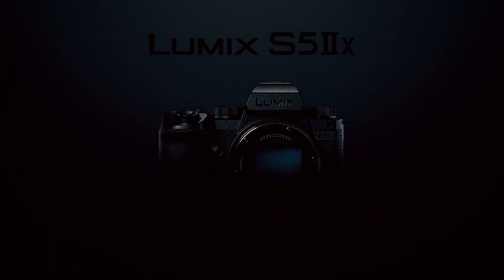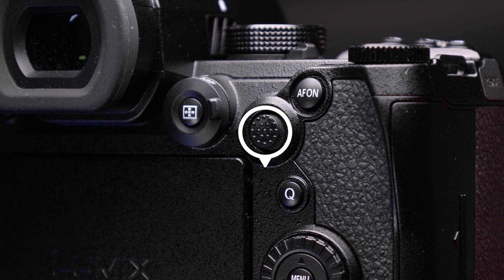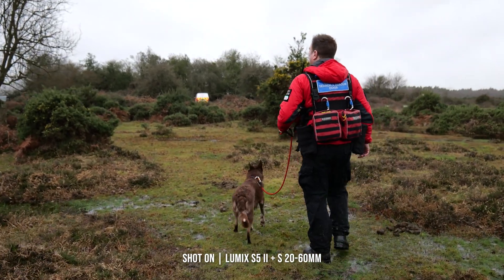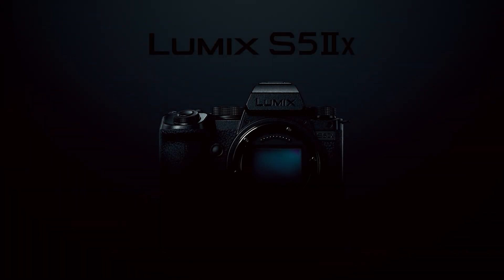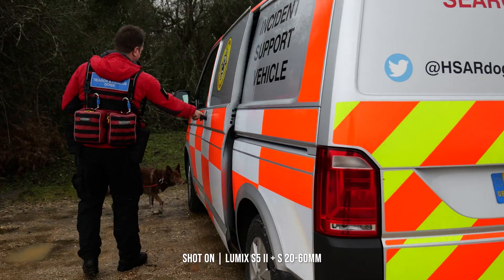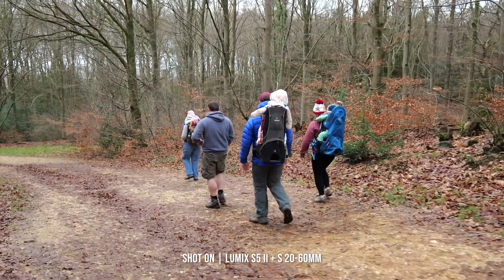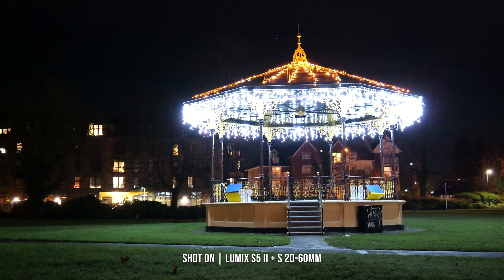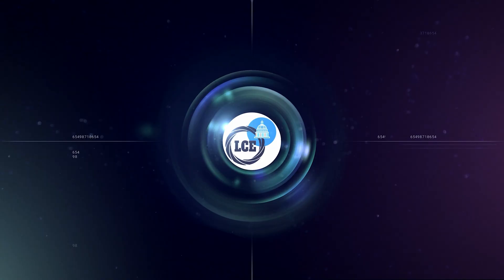Panasonic LUMIX S5II | Hybrid Phase Detection Auto-Focus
Building on its predecessor, the Panasonic LUMIX S5II brings new technology to a familiar body. Capable of capturing 24.2 Megapixel stills with its new Full-Frame sensor, 6K/30P video at 4:2.0 10-Bit internally, as well as C4K/4K 4:2:2 10-Bit, the S5II is also the first LUMIX camera to feature Hybrid Phase Detection Auto-Focus and the first camera developed under the L² partnership between LUMIX and Leica. Join Pete as he guides you through the new features and brings you sample content taken on the camera.

Content Chapters:
0:00 - Intro
0:27 - Quick Mentions
0:52 - Brief Overview
1:32 - New Design Features
2:01 - Continuous Burst Shooting
2:19 - Video Resolutions
3:18 - Picture Profiles/Real Time LUT
3:42 - LUMIX S5IIX
4:20 - Phase Detection AF
5:59 - Image Stabilisation
6:43 - Low Light/ISO Performance
7:40 - Powering the S5II
8:06 - Final Thoughts